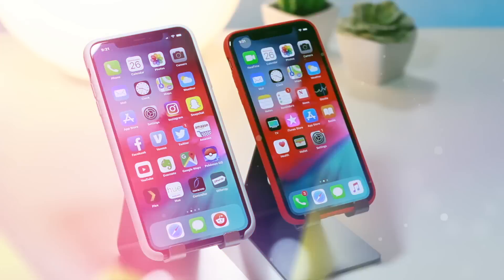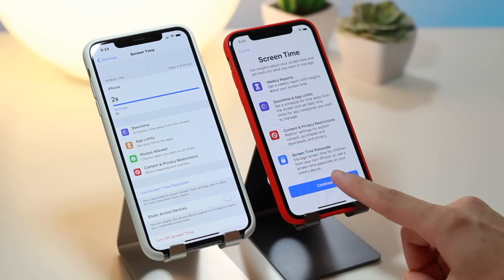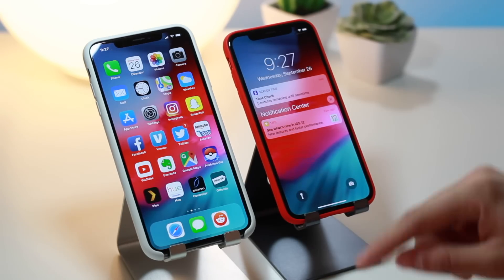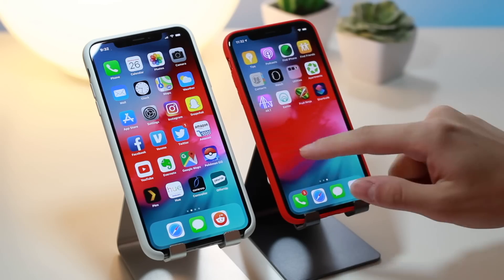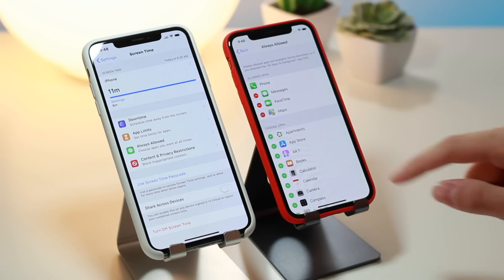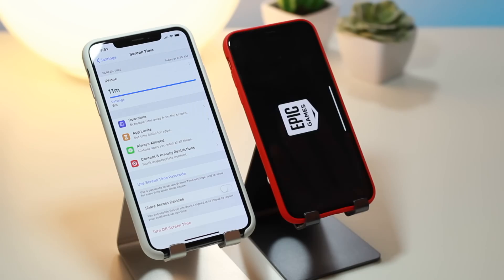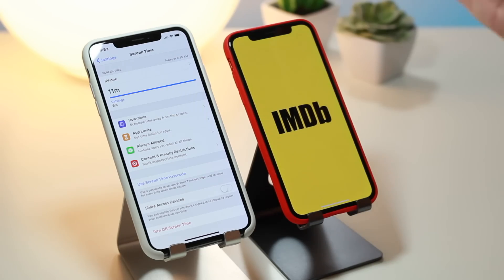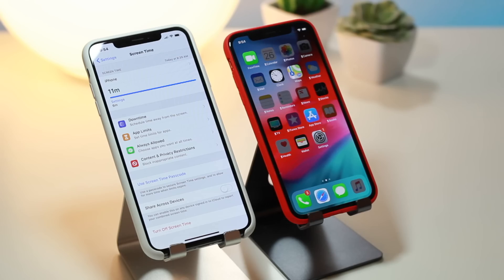Bypass iOS 12 Screen Time App & Game Restrictions! (No Computer!)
Bypass iOS 12 Flagship NEW Feature: Screen Time! Avoid Downtime & Eliminate App Limits! No Jailbreak or Computer Required! Enjoy!